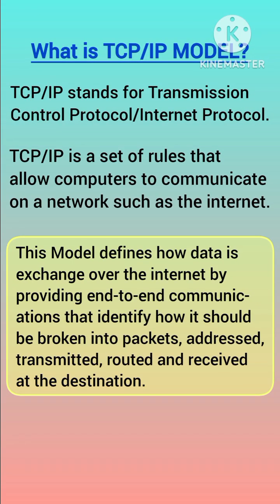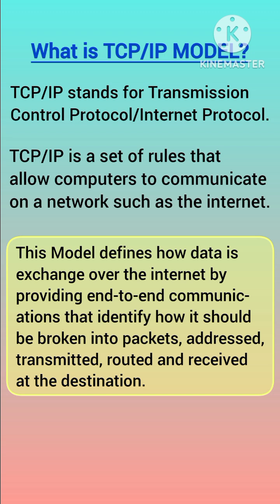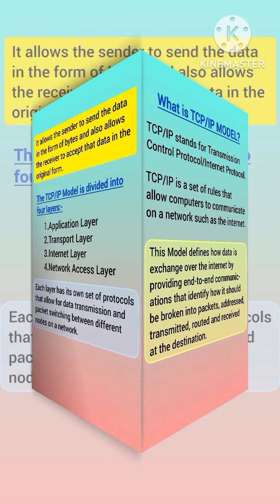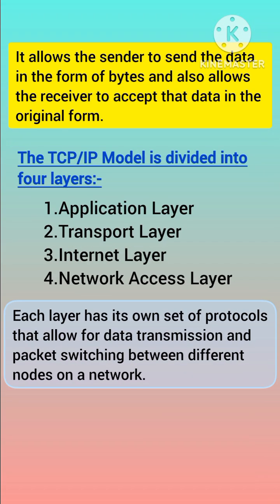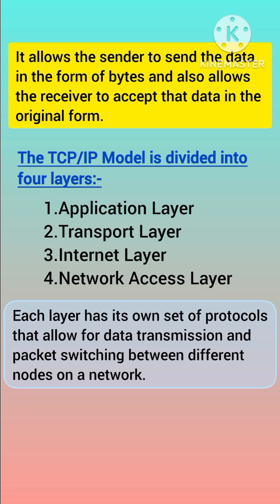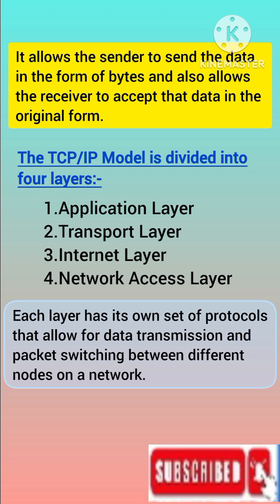What is TCP/IP Model in Computer Network||Need of TCP/IP